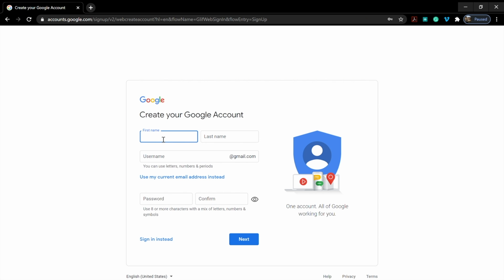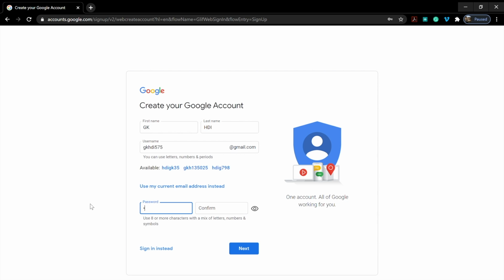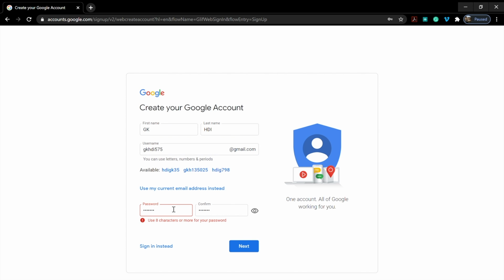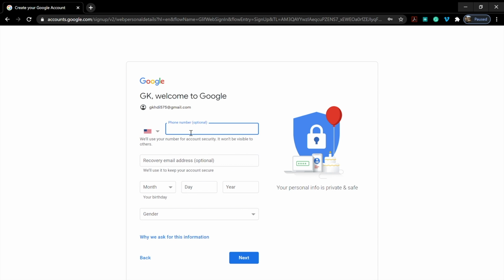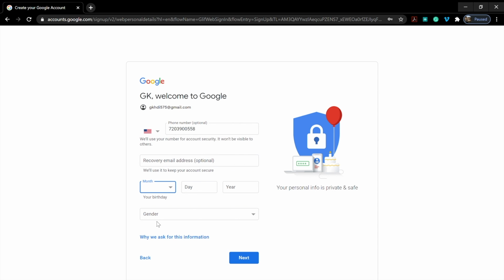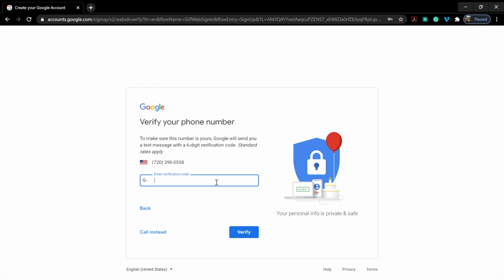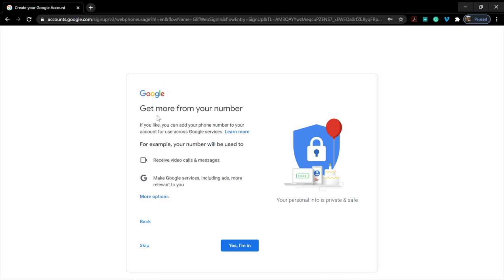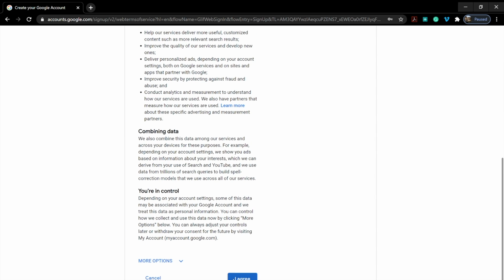Creating A Gmail Account (Simple Step-By-Step)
Hey everyone! This video goes through how to set up a free Gmail/email account.